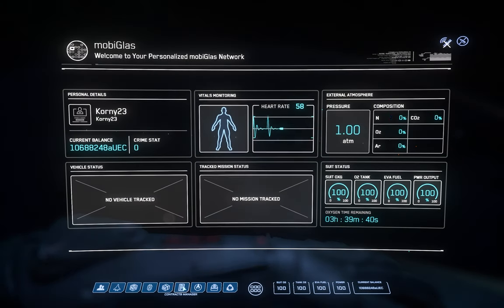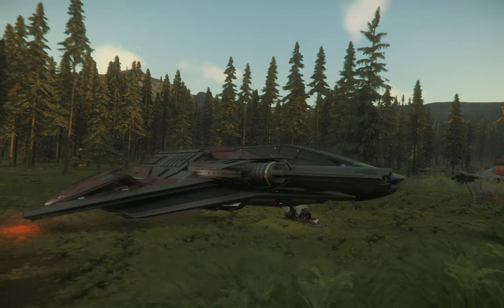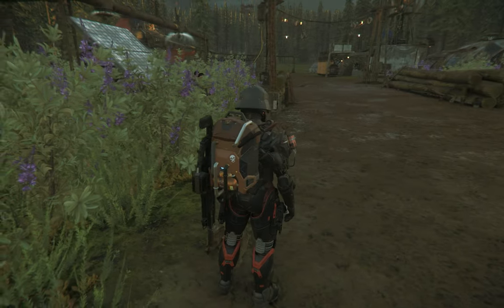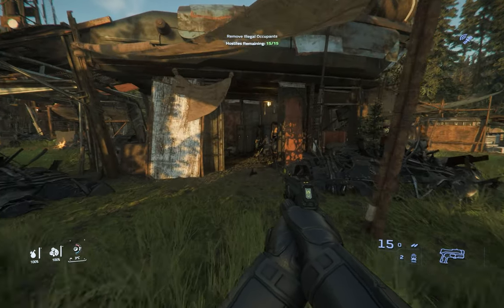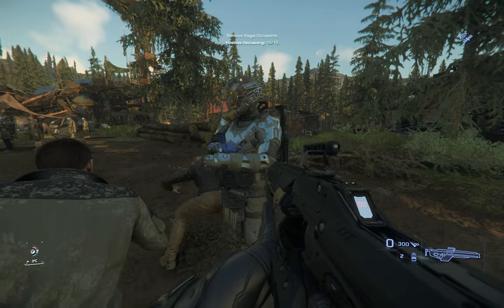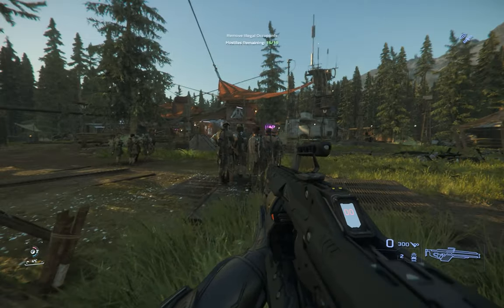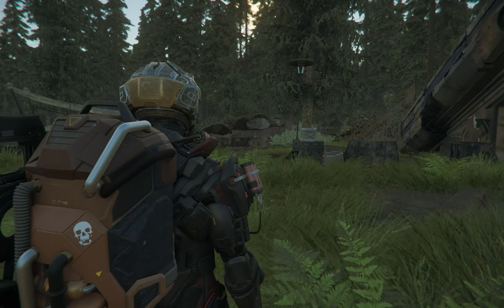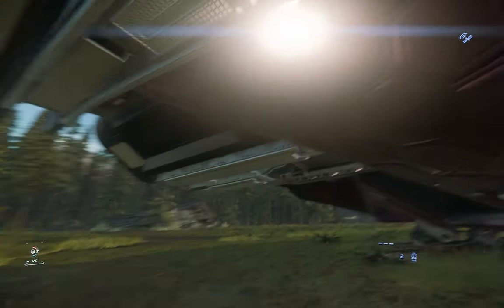Loot Paid Armor in Game !!!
In this video, we'll show you how to get paid armor in Star Citizen without spending real money. Follow these tips to unlock the best armor sets for your character! Don't miss out on this loot opportunity - watch now!